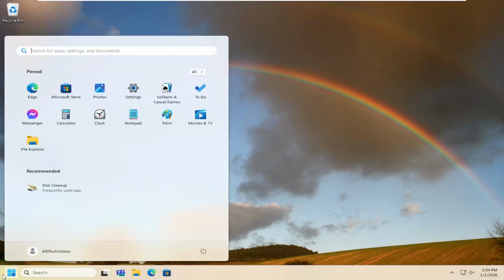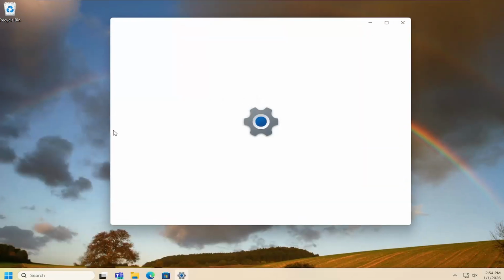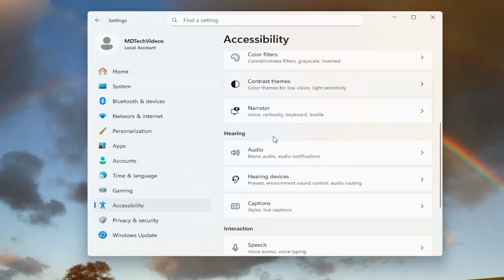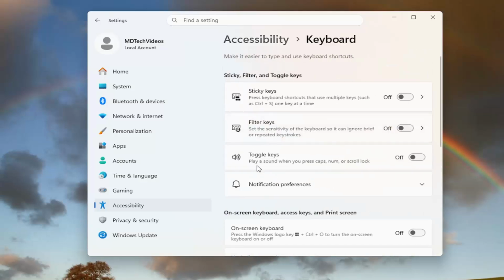Windows 11 - How to Enable Toggle Keys [Tutorial]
This video tutorial explains how to enable Toggle Keys in Windows 11, an accessibility feature that provides audio alerts when pressing keys like Caps Lock, Num Lock, or Scroll Lock. It discusses the benefits of Toggle Keys for users who rely on auditory feedback to avoid typing errors or monitor keyboard activity. The tutorial provides context on how this feature interacts with Windows 11 keyboard settings without going into step-by-step instructions. Viewers gain a clear understanding of when Toggle Keys may be useful and how it improves overall typing awareness.

Issues addressed in this tutorial:
enable Toggle Keys Windows 11
Windows 11 keyboard accessibility
Caps Lock sound alert Windows
Num Lock notification Windows 11
Scroll Lock audio feedback
Toggle Keys feature Windows
keyboard sound notifications Windows
Windows 11 input accessibility
Toggle Keys enabled issue
manage keyboard alerts Windows

By focusing on enabling Toggle Keys, the tutorial helps users understand how auditory feedback can enhance typing accuracy and prevent accidental key presses. It highlights common situations where this feature is particularly helpful for accessibility or productivity purposes. The content is relevant for students, professionals, and anyone seeking enhanced keyboard awareness. Overall, the video provides useful insight into managing and using Toggle Keys on Windows 11 devices.